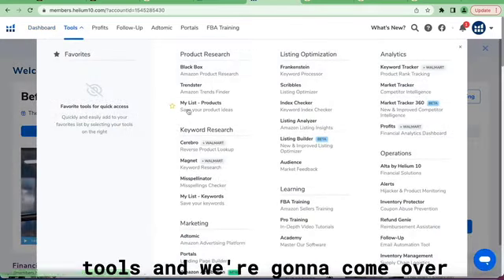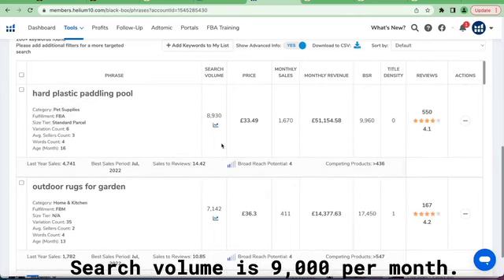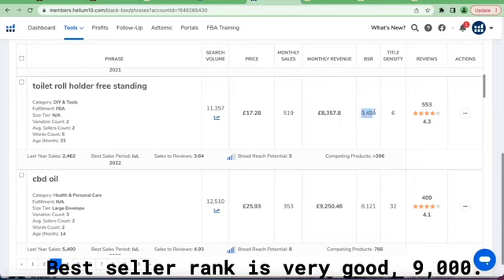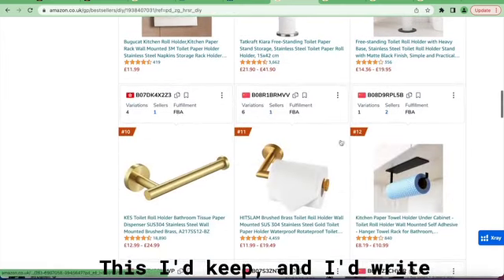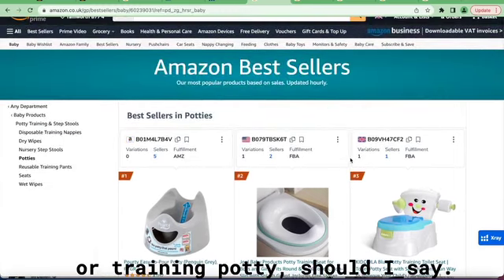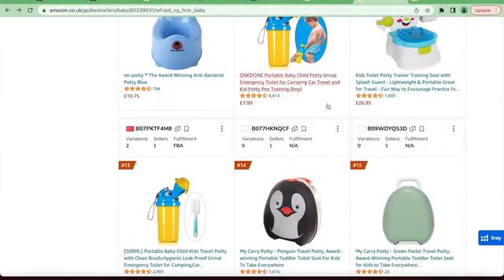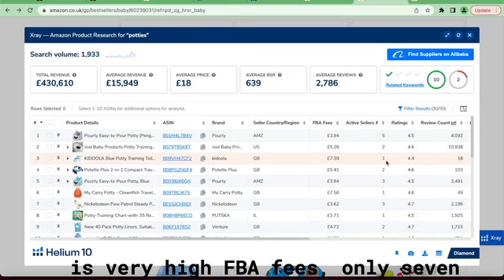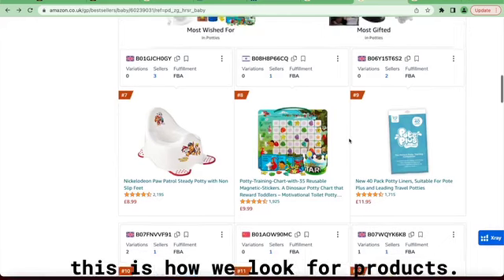Find Products Using H10 || Lesson 13 || Amazon FBA